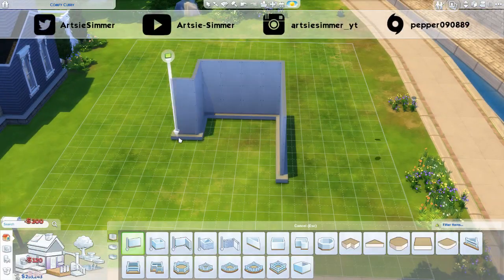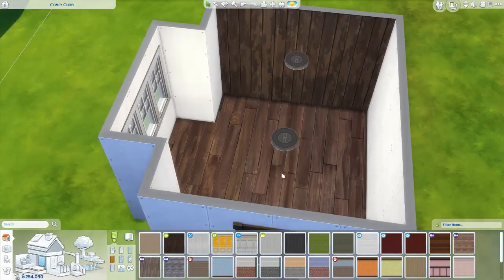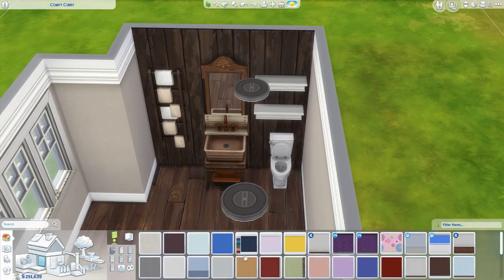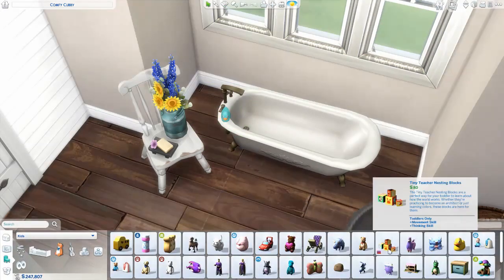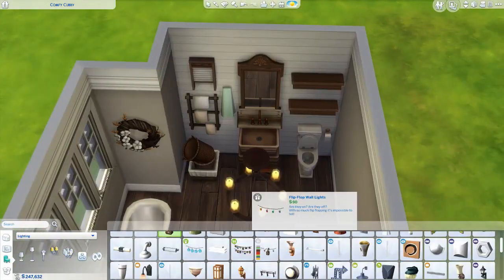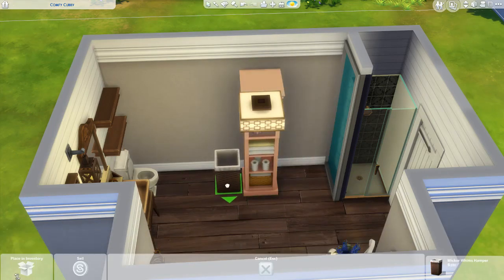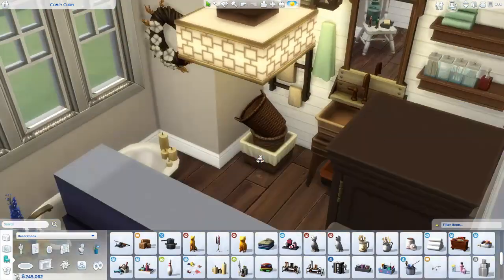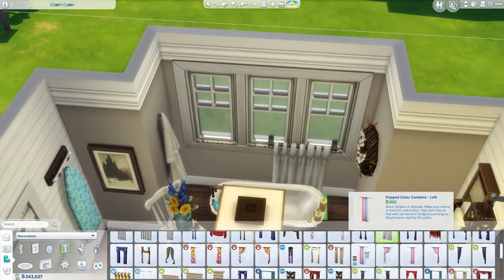Country Bathroom | Room Build | The Sims 4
Today I decided to build a bathroom in The Sims 4. Mainly because I hate bathrooms and feel like I need some inspiration when it comes to designing them. Also because I thought it looked really cool in my head.

What kind of room would like to see me build next?

Thank you guys so much for watching! Have a great day!

Find me at these places, because reasons.

○Specs
➭ ASUS Geforce GTX 1050Ti Dual Series
➭ Corsair CXM Series 550 Watt CX550M
➭ Gigabyte H110M-A LGA 1151 DDR4
➭ 2x 8 GB 2400MHZ Vengeance LPC DDR4
➭ Intel HD Graphics 5500 15" Windows 10 64-bit

○Recording
➭ OBS Studio
➭ Audacity

○Editing
➭ Davinci Resolve 14
➭ GIMP 2.8